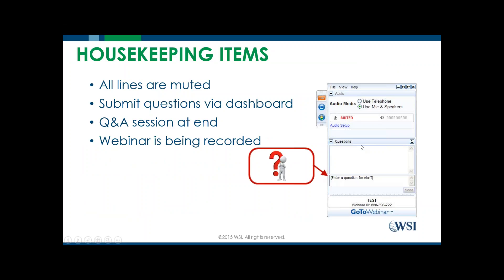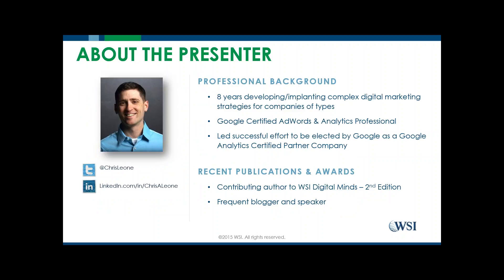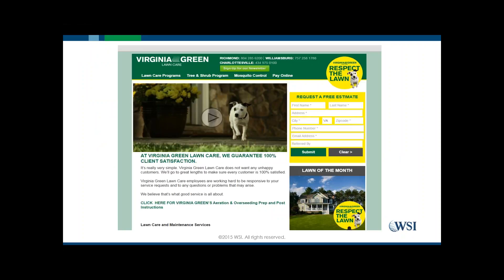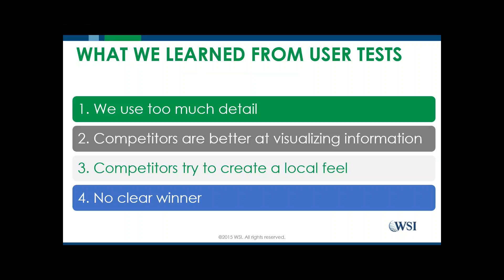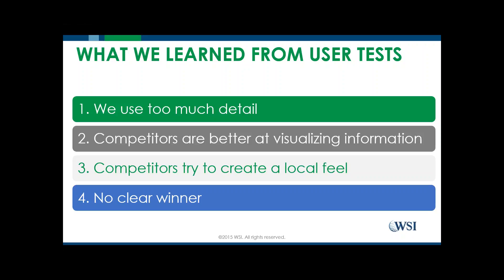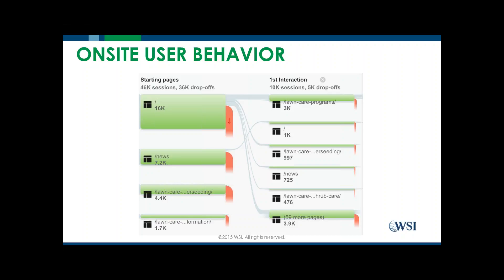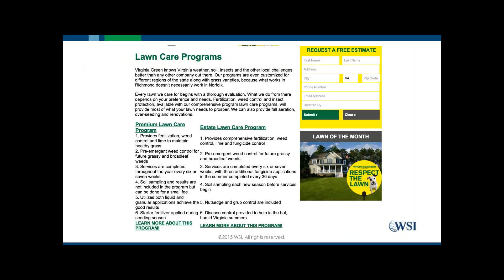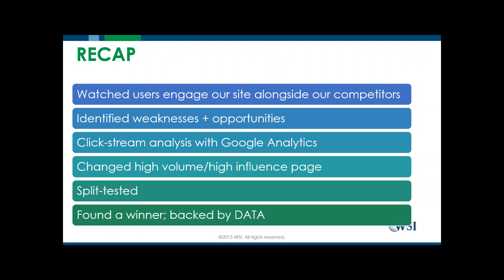WSI webinar #5 Using Survey & Web Data to Improve Online Conversions A Step By Step Case Study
Everyone’s heard of Google Analytics, right? But a common problem is knowing where to start with all that data that you’re capturing. WSI's very own Neal Lappe and Chris Leone and will tackle this very question in this webinar.
In just 30 minutes, he’ll take everyone through an actual case study that’ll change the way you look at and work with all of that web data:
1) Learn how to use web analytics to understand customer behaviors
2) Discover how user testing data can help beat the competition
3) Identify how data helps improve strategies like landing page performance
This session is geared to simplifying your data refinement and measurement process so you can easily identify your company’s challenges and opportunities in the digital world.
Your team will leave with some actionable ‘to-dos” that will positively impact your digital marketing strategies.